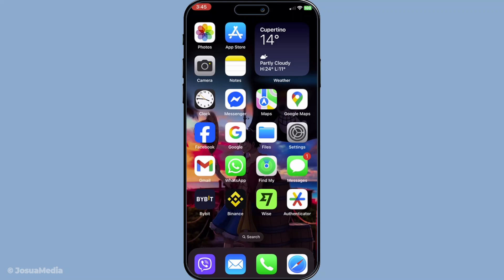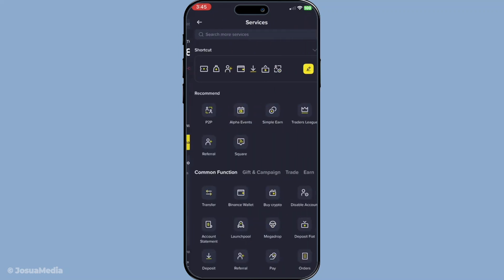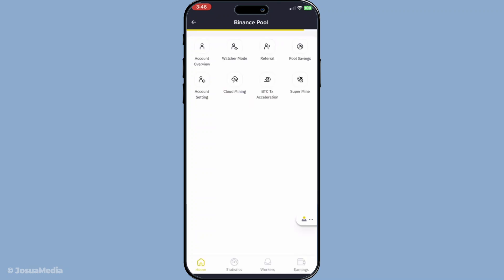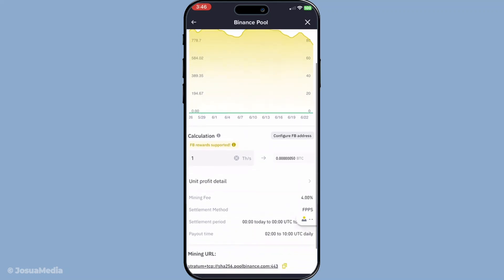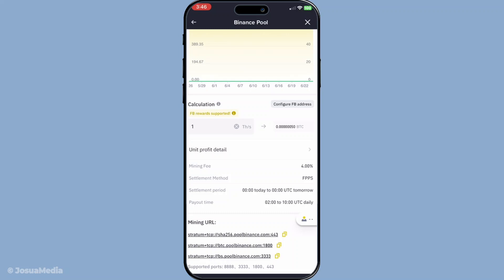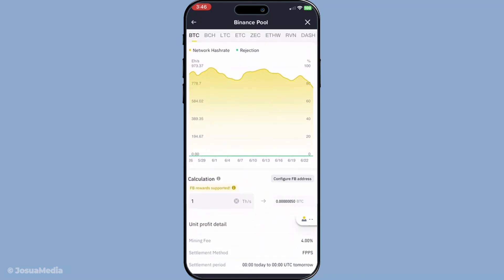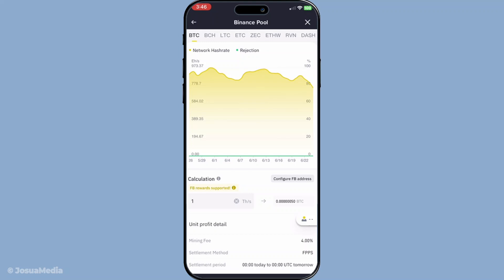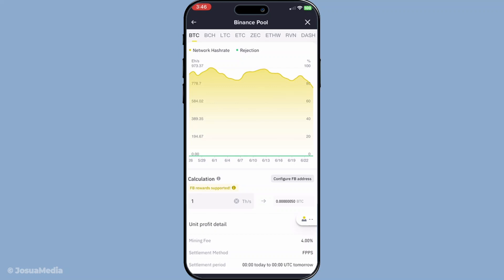How To Mine On Binance Pool (Explained) (Full 2025 Guide)